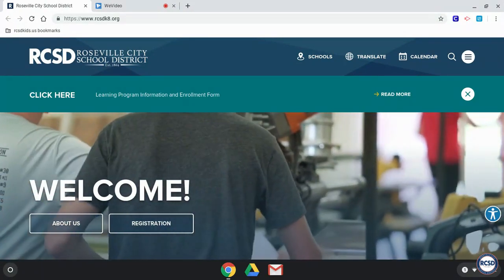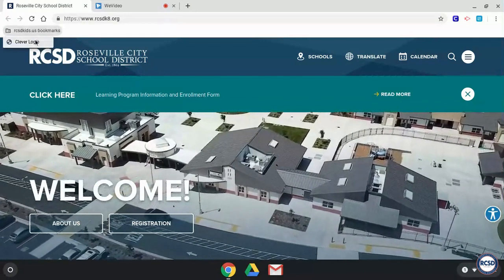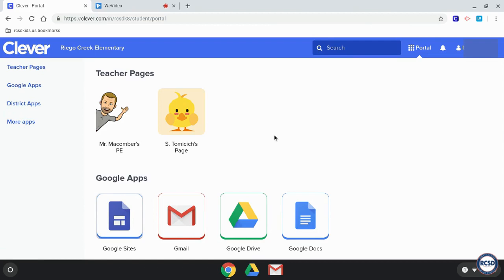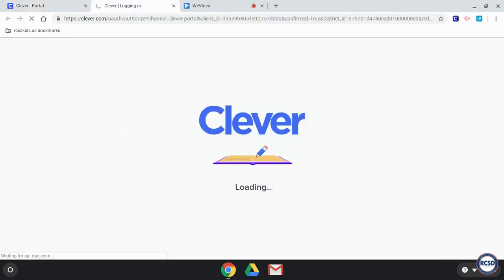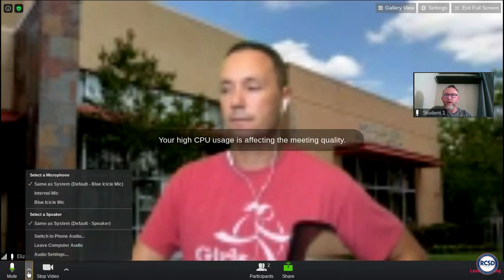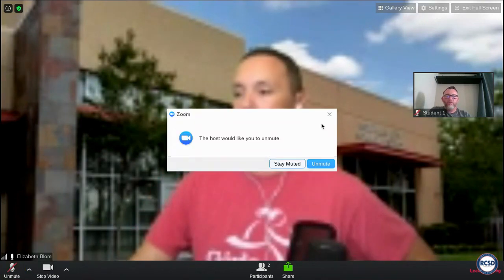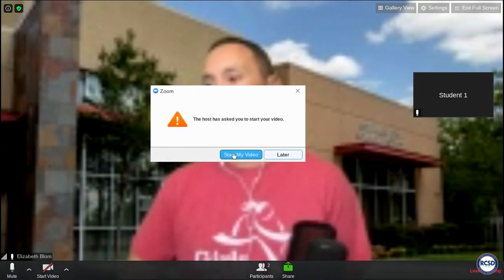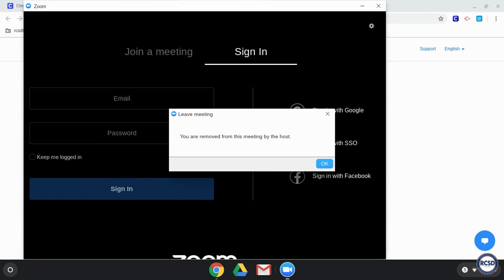How to Get Started in Otus & Zoom as a Student